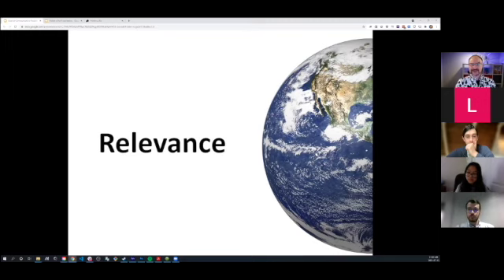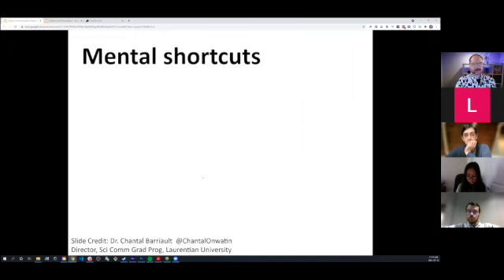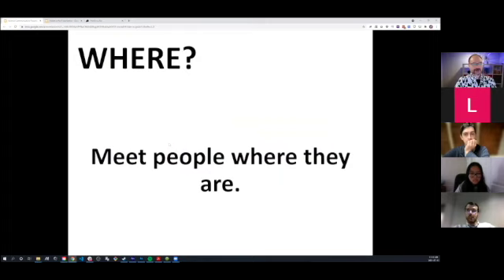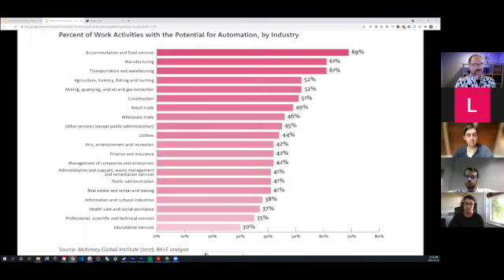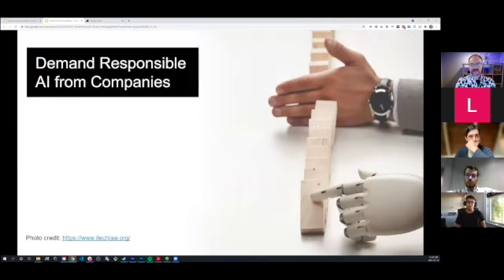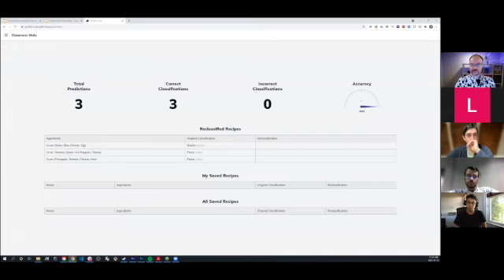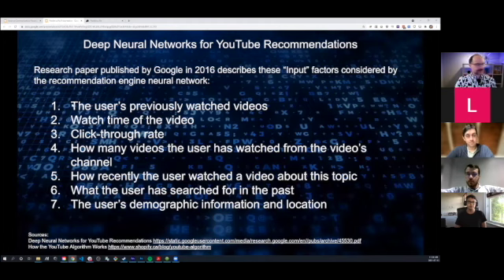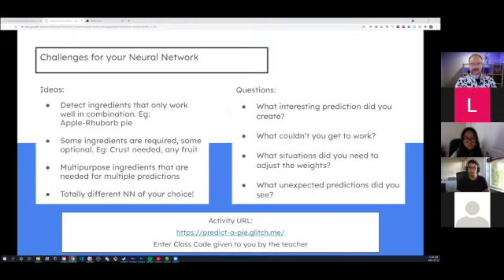Seminar with Andy Forest - Intro to Neural Networks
Andy Forest of Steamlabs Canada joins the Summer Fellows to teach the basics of neural networks and their application.